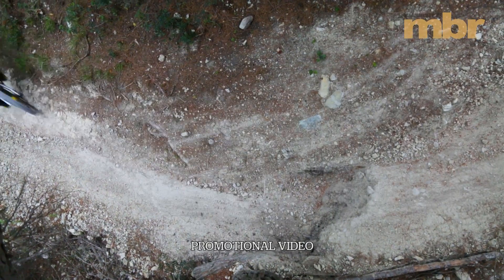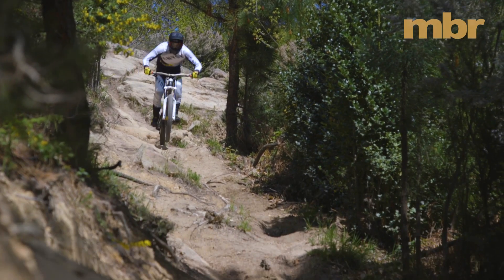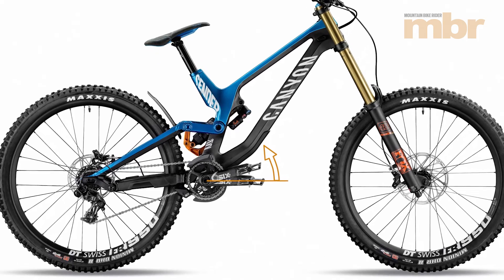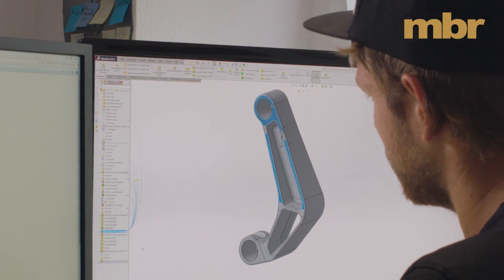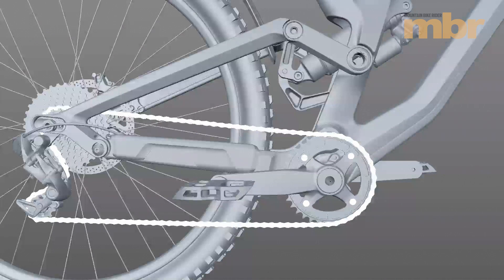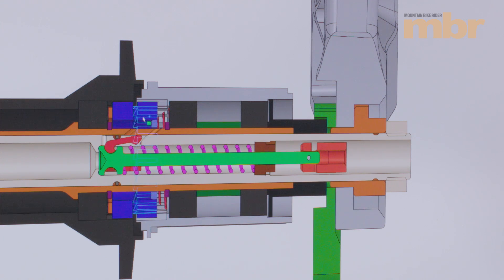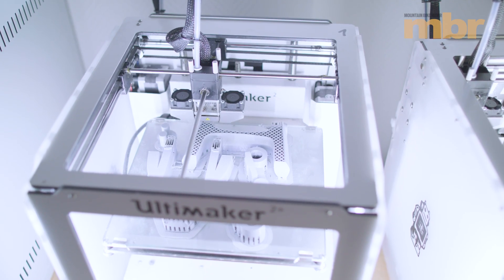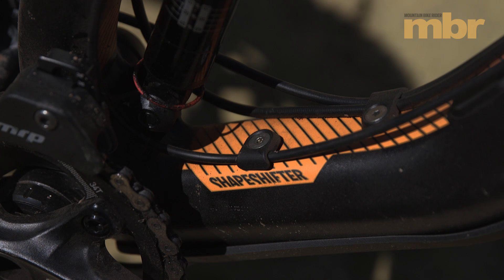What is Canyon Dis/Connect? | MBR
An interview with Canyon engineer Lorenz Lay about the innovative Canyon DisConnect system that stops your gears messing up your rear suspension.

What is Canyon DisConnect?

By operating a remote lever on the handlebar, the pick-up engagement in the rear hub is effectively disabled. Yep, pretty much like when your freehub goes wrong – or freezes up in winter.

Or, to use a motoring analogy, it’s like putting the clutch down in a car; rev the accelerator all you want, but with the clutch down, the car doesn’t go anywhere.

Why would you want a system that mimics a broken freehub? Because your drivetrain prevents your suspension from doing what it wants to do. By disengaging the freehub, all of the drivetrain effects upon the suspension are removed. The suspension is freed from restriction.

What is pedal kickback?

The effect that your drivetrain has on your suspension is often called ‘pedal kickback’. Forces from the chain prevent the rear suspension from moving freely. This is especially noticeable on longer travel bikes.

As Lorenz Lay says in the video above, “The rear wheel moves away from the bike during suspension compression, the non-flexible chain connecting the two points impairs the rear wheels ability to move away freely. So to allow the rear wheel to move away from the bike the crank has to rotate backward. And your body weight on the pedals is working against the suspension.”

Pedal kickback can sometimes be good

Sometimes having the drivetrain effectively ‘stiffen up’ the rear suspension can result in positive and desirable outcomes. Around corners for example the bike can remain stable and consistent in angles. Through compressions and transitions the bike can generate speed on the downslope rather than have the forces go into compressing the suspension.

With the DisConnect system you can have you cake and eat it. You have a firm, responsive bike with the freehub engaged. You can have supple, plush suspension for the rocky and rooty sections. You just have to remember when to use the button!

And that’s the main thing that means, for now, Canyon DisConnect is not going to be included on any commercially available Canyon model. If a rider was to forget to re-engage the drivetrain after exiting a rough section where they had the freehub DisConnect-ed, it would potentially be dangerous when the rider goes to pedal and there’s nothing there!

When will DisConnect equipped bikes be available?

DisConnect is currently intended for pro racing but it’s arguably mainly for Canyon’s designers to be able to isolate certain effects and to get a better understanding of a bike’s suspension.

This is not to say that DisConnect is purely for a R&D and general riders will never get to use the system on a bike that they can actually buy. In its current manually operated form DisConnect won’t be publicly available. But the long term plan is to hopefully automate the system ie. have DisConnect automatically re-engage the drivetrain upon any pedalling movement.

All in all, Canyon DisConnect is genuinely one of the most interesting innovations and developments in mountain biking for quite some time. We can’t wait to see where it goes from here.